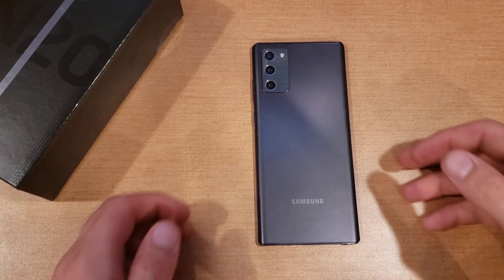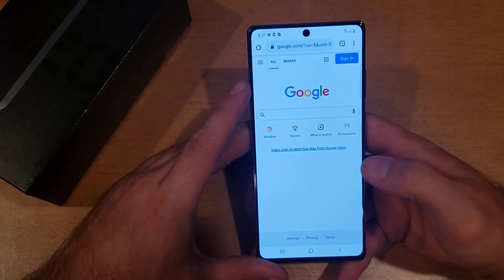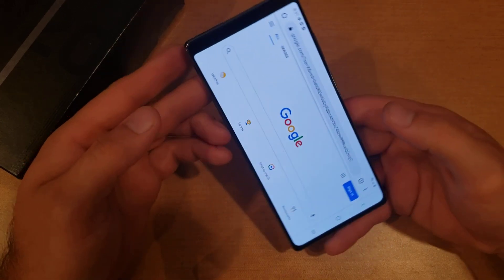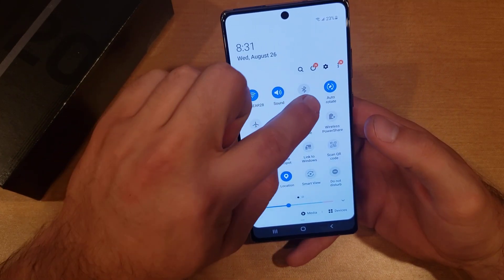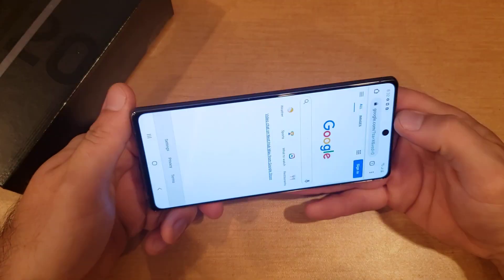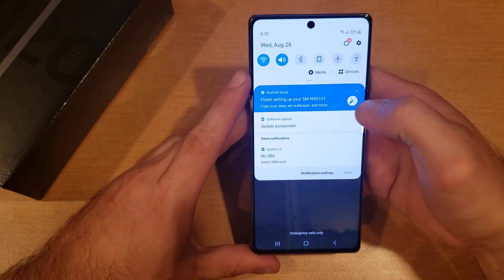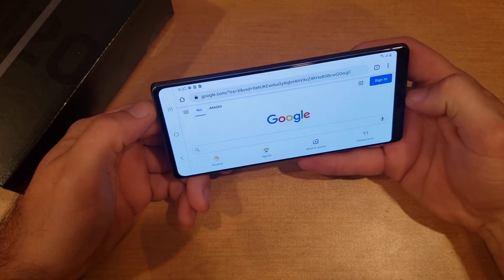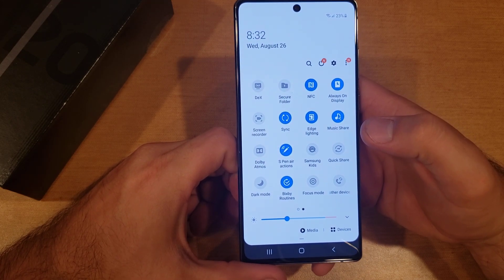Screen rotation on and off Samsung Galaxy Note 20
A tutorial video demonstrates how to turn the screen rotation on and off on a Samsung note 20.